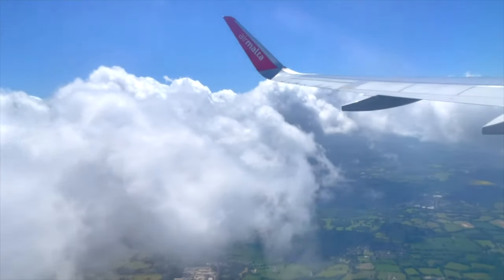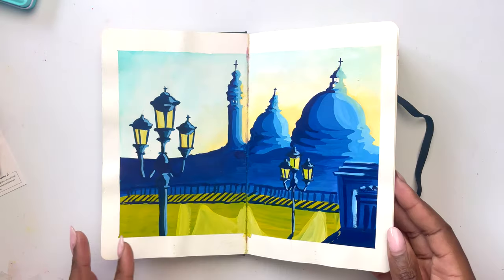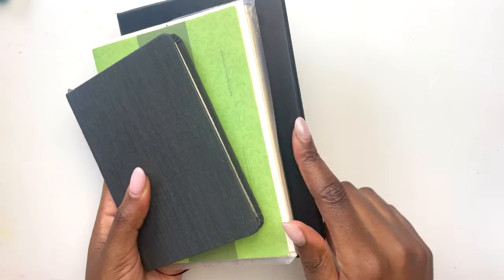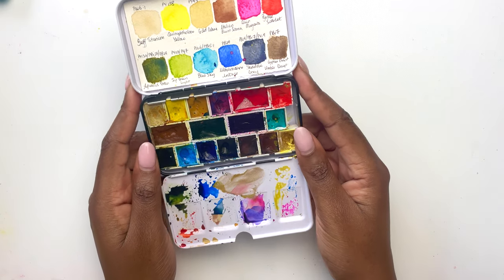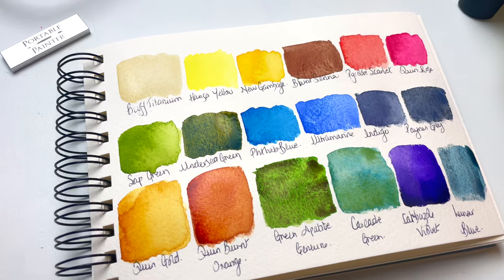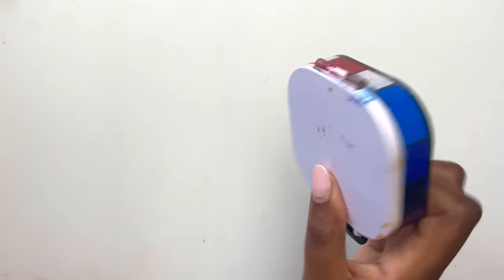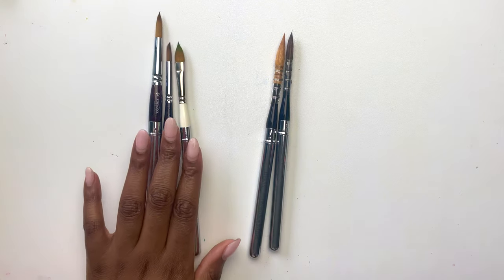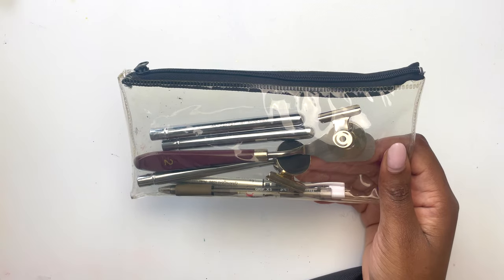What art supplies can you travel with? My Art Supply Urban Sketching Kit for Budapest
🎨 Portable painter
🎨 Travel pencil case

💫AMAZON LISTS💫
Wish List
My favourites
Youtube favourites